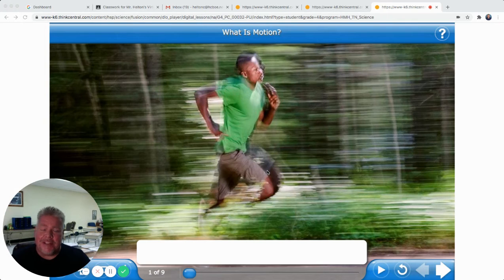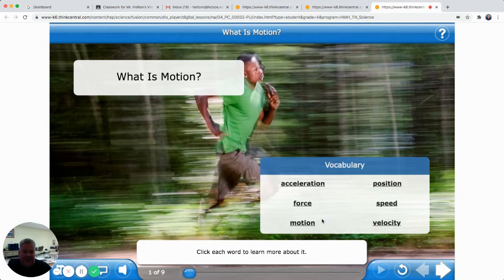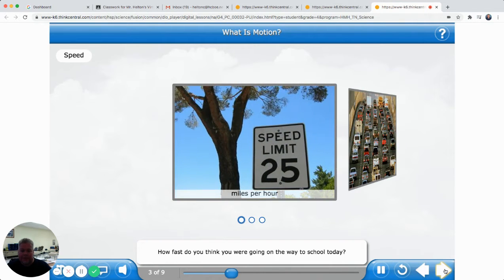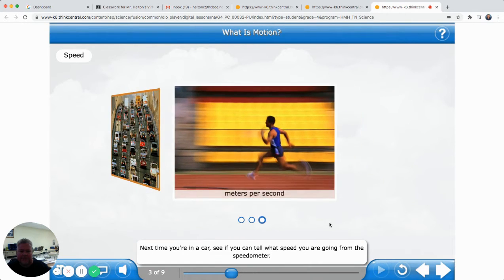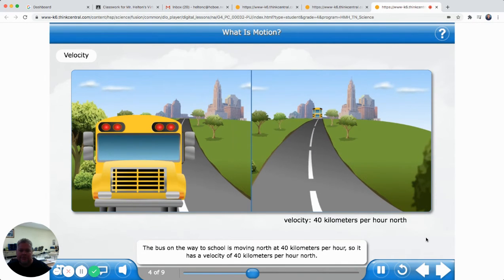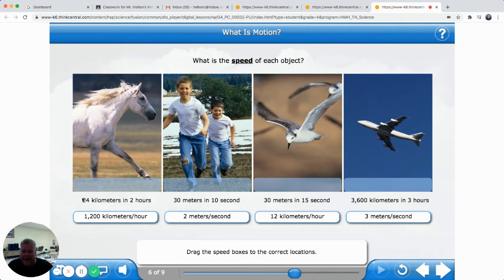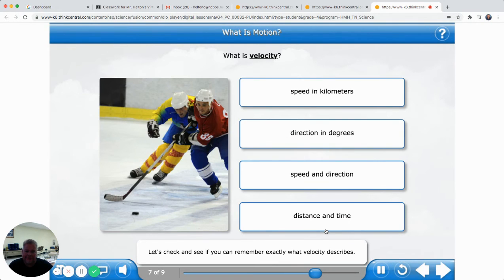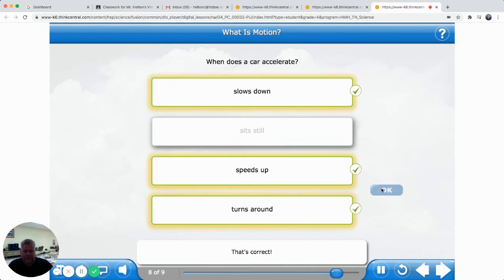Science Unit 3 Lesson 3 Digital Version